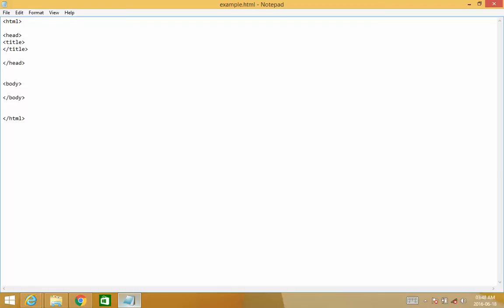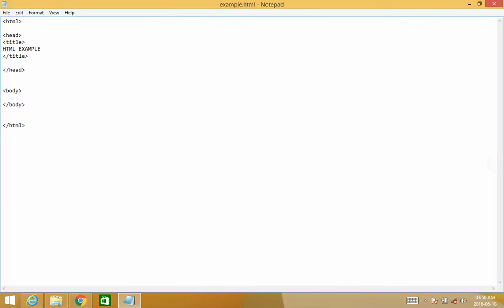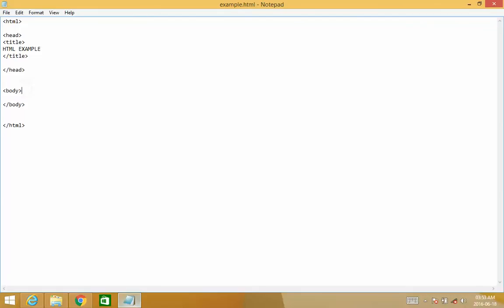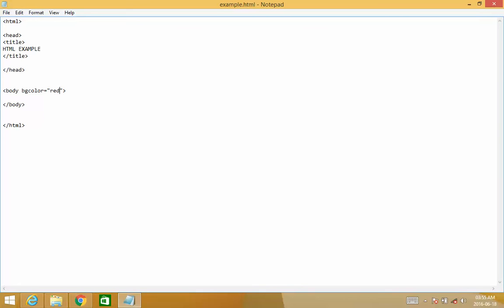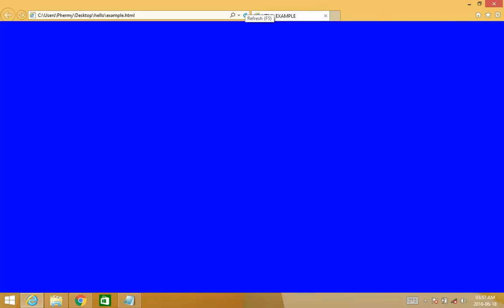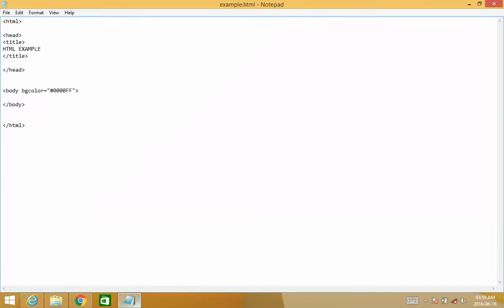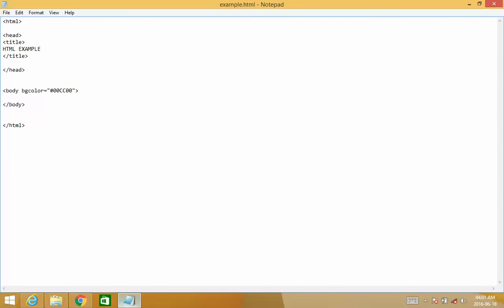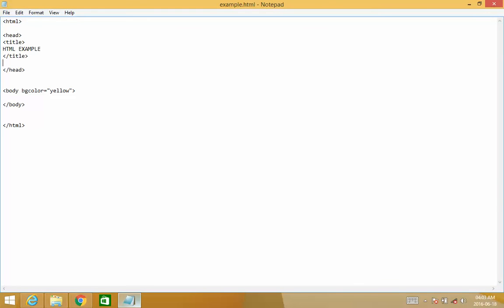03 HTML Title & Body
HTML Title Tag
HTML Body Tag